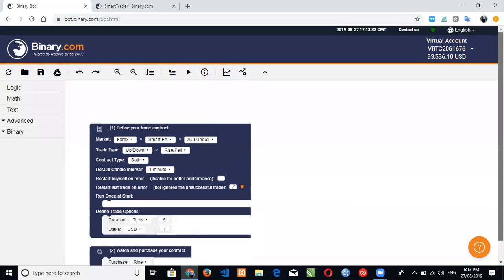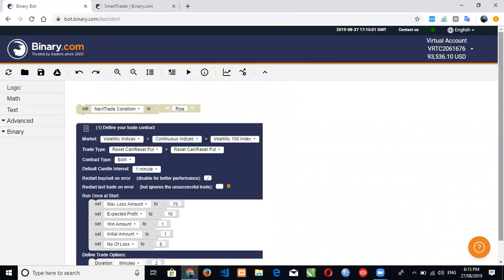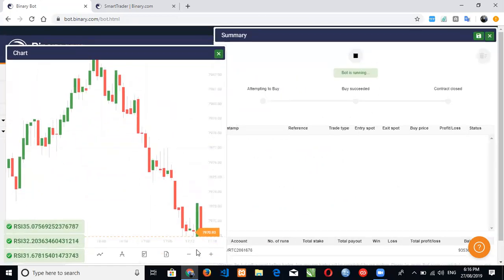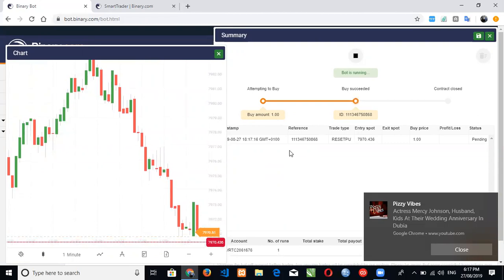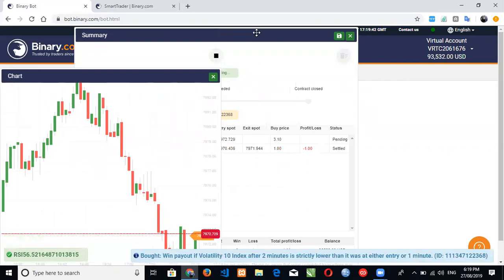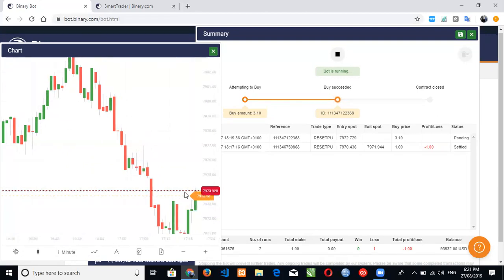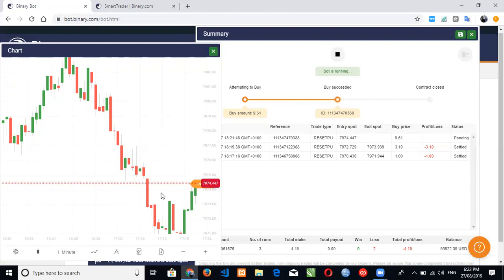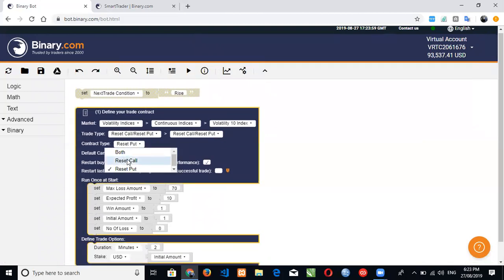Bot Education binary.com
Join my premium group with one time fee and get access to all my paid tools for free and also guide you to make profit each day.

You can get in touch with me on how to be making up to 50% daily of your accIQ option : ount balance : 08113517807

Get some of my free tools on my telegram channel below